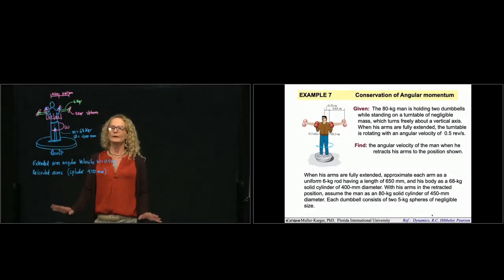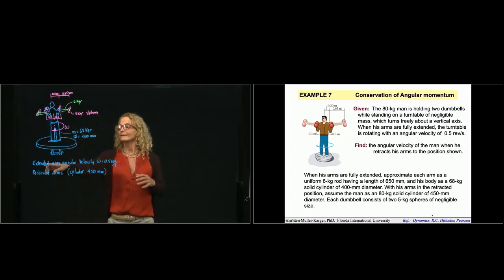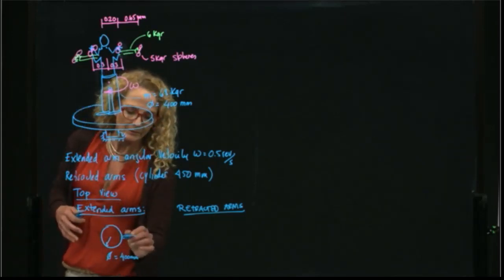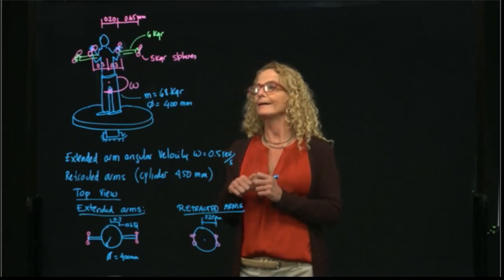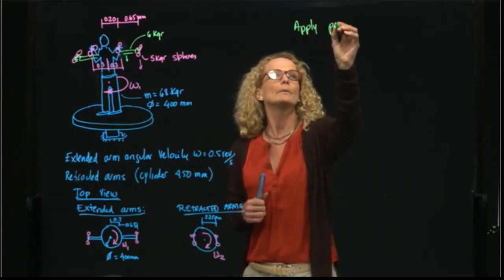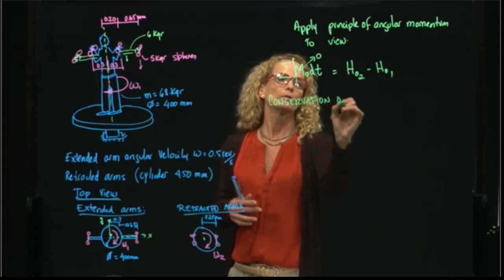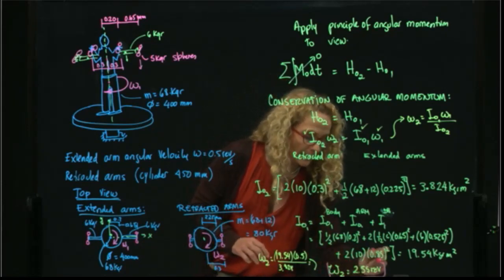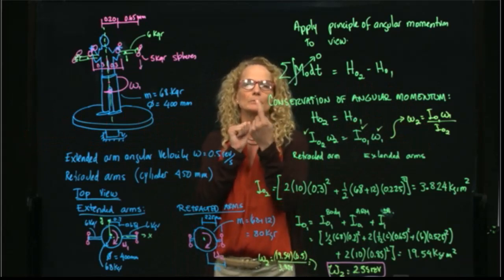DYNAMICS, Example 19. 4.7 Conservation of angular momentum